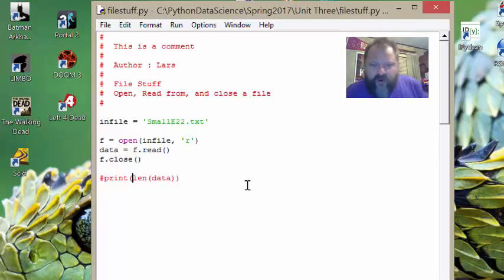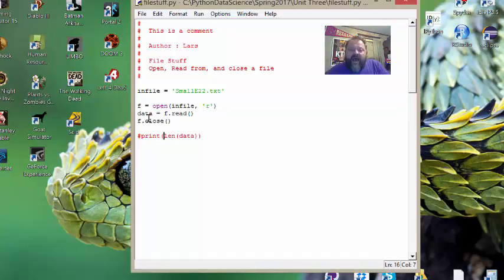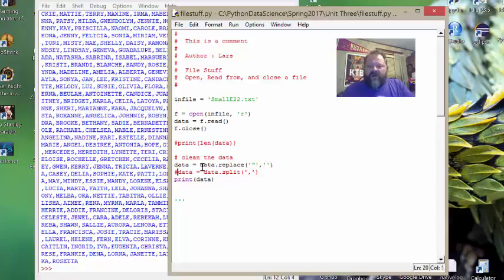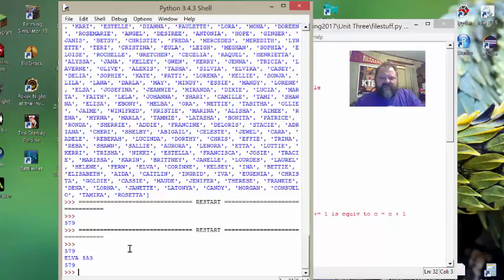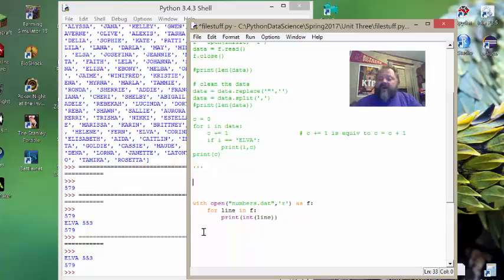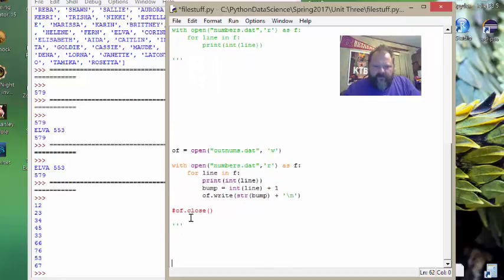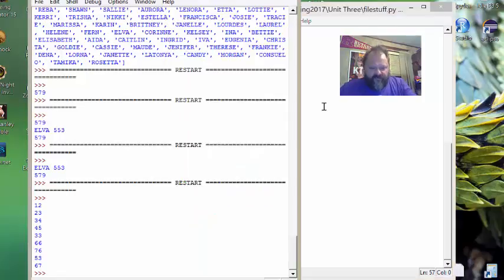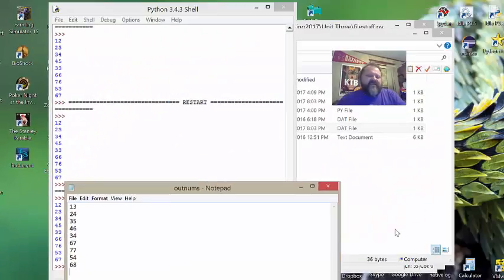PMDS Unit 3 2 Spring 2017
File Input and Output